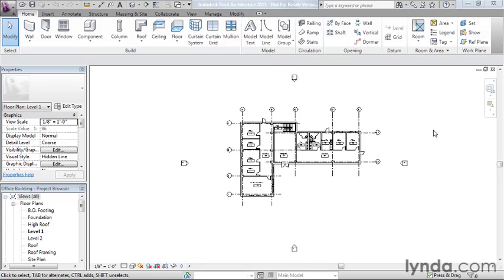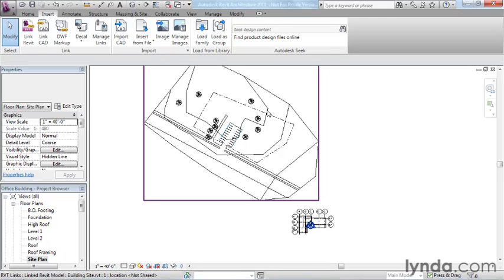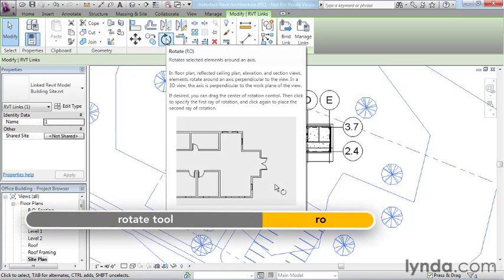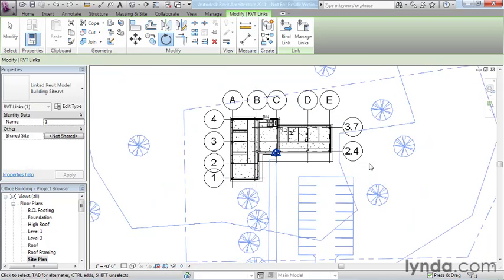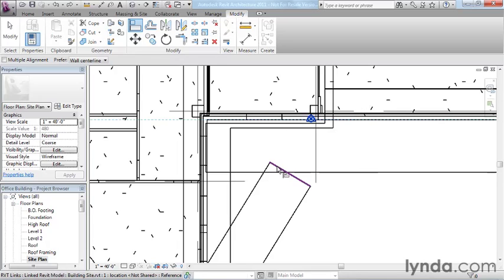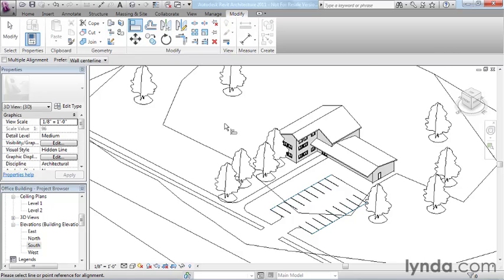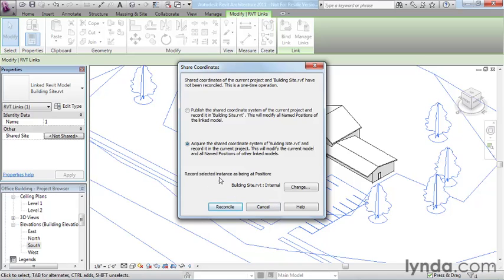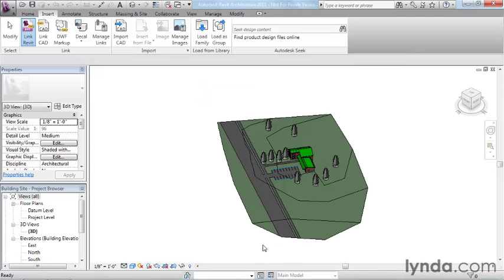0506 Working with Revit links